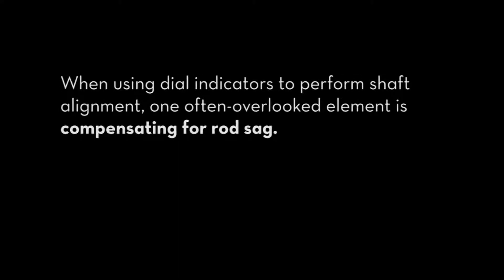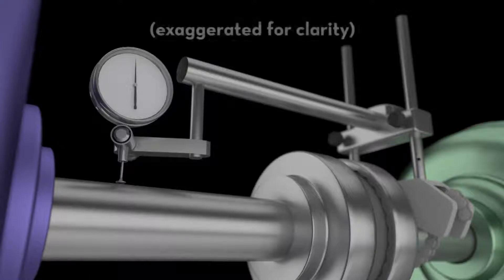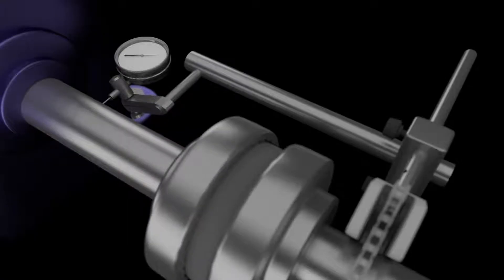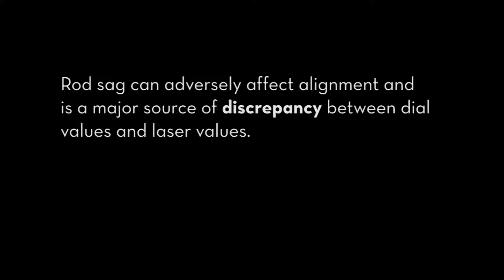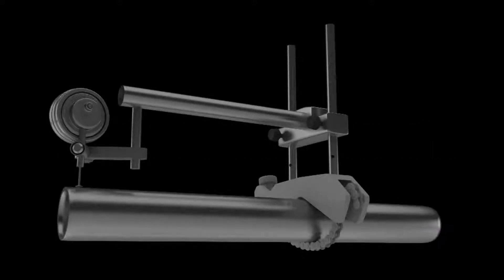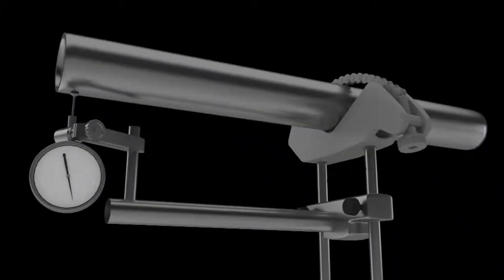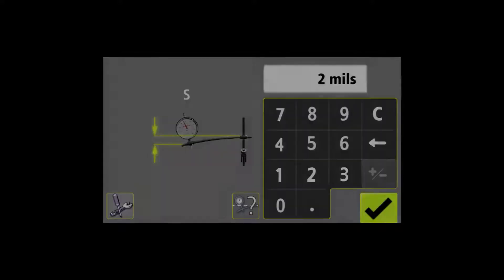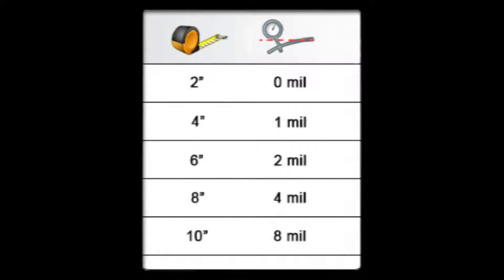Dial Indicator Concepts Correcting for Rod Sag